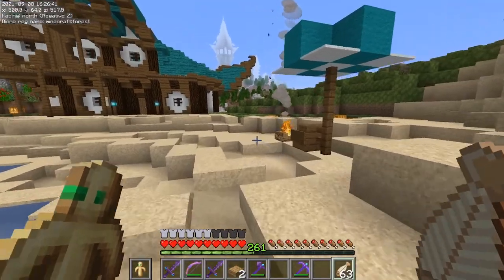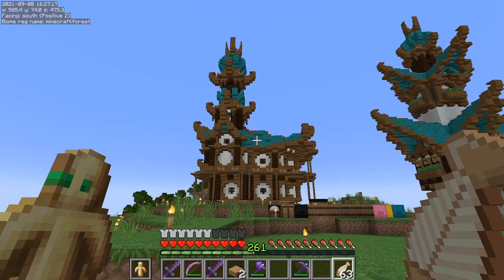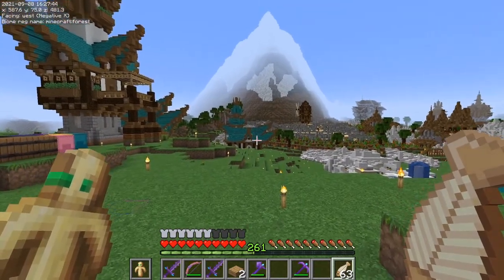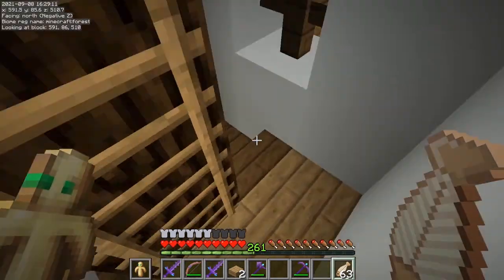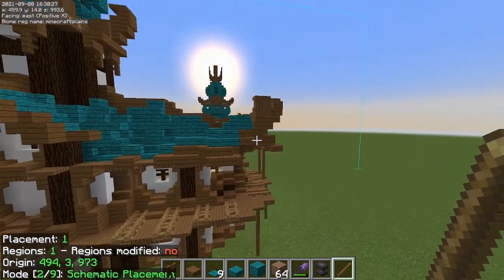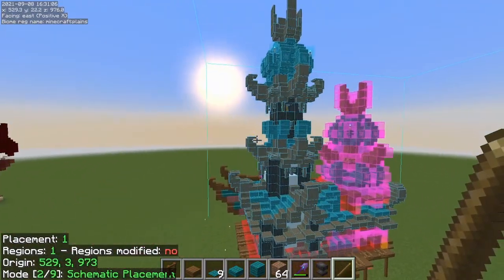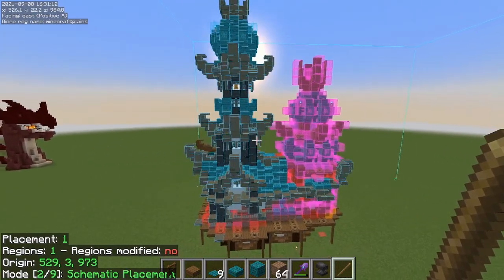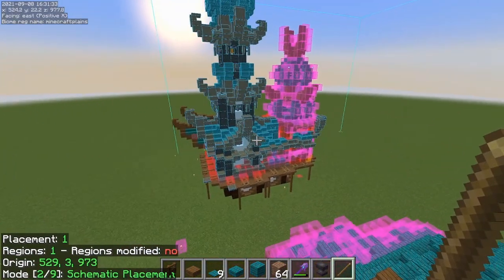Version Two Of My Last Build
My Texture Pack is a combination of:
Lithos 1.14
Lithos 1.16
Smooth Realistic
Soartex Fanver
faithful 1.14